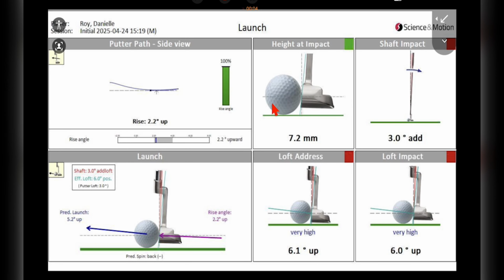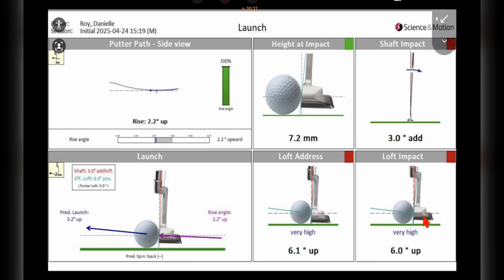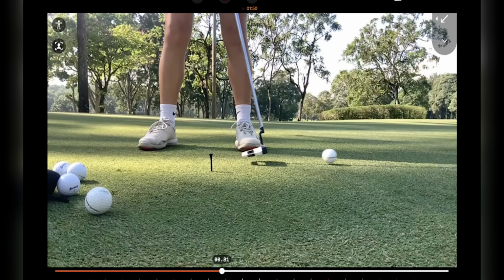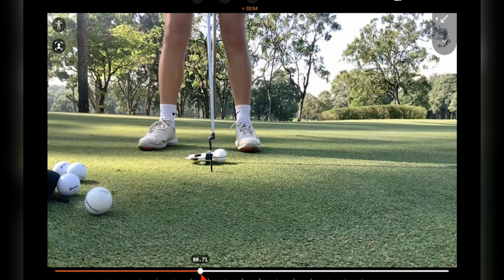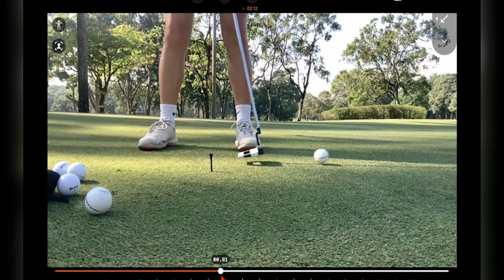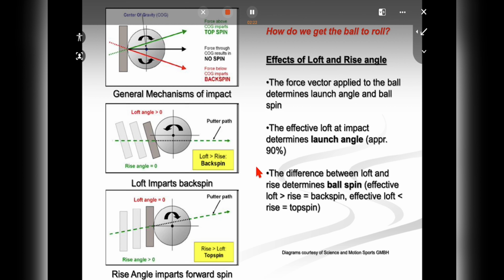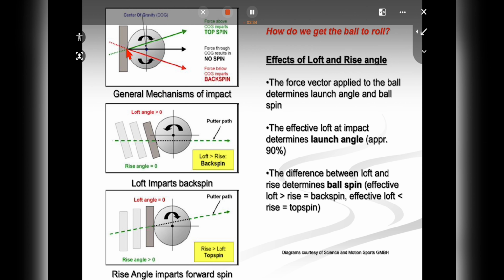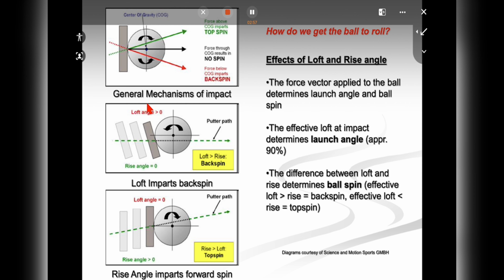Ball Roll Dynamics Short Review - SAMPutt Lab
In this video I take a student through a putting session with the focus on ball roll dynamics with the use of SAMPutt Lab and video to test the ball roll.